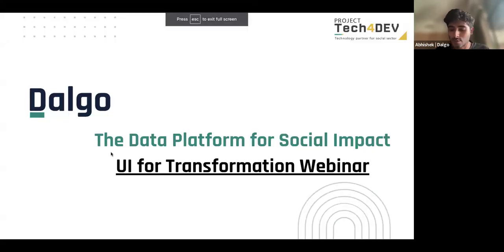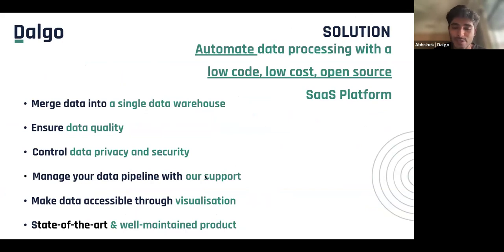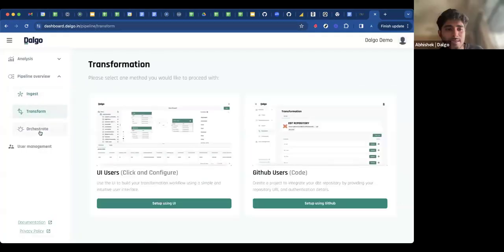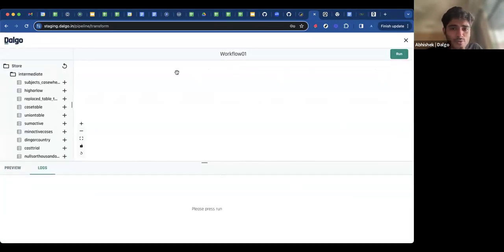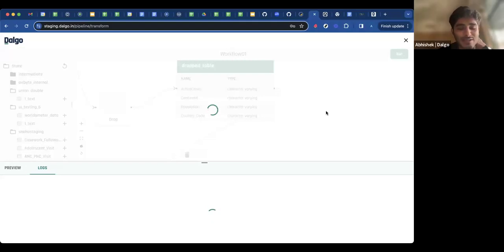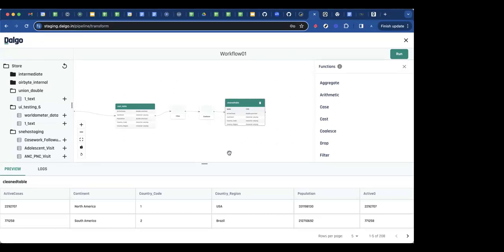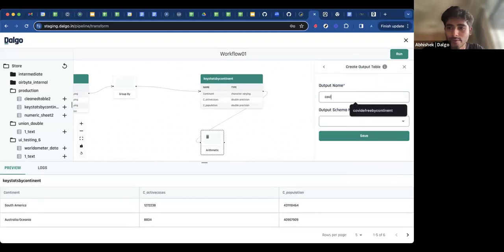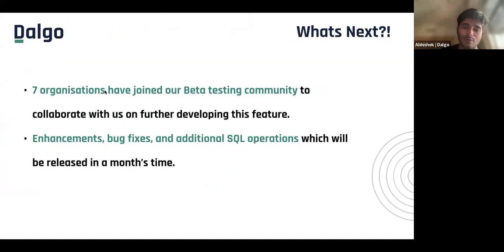5. Dalgo UI Transform Webinar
Our latest major feature release, the UI for transformations enables nonprofits to build their data transformations without the need for any code!

This webinar covers a brief overview of the product, motivations behind the feature release and a demo of the feature.